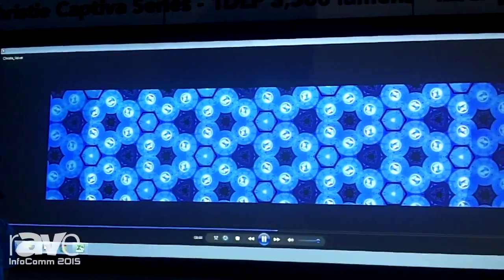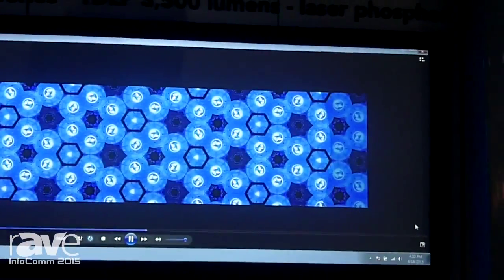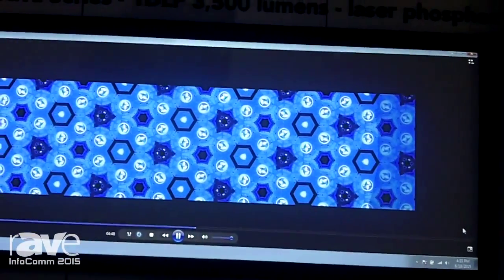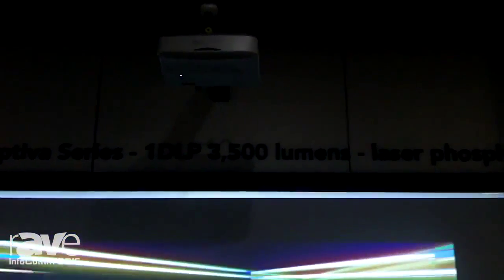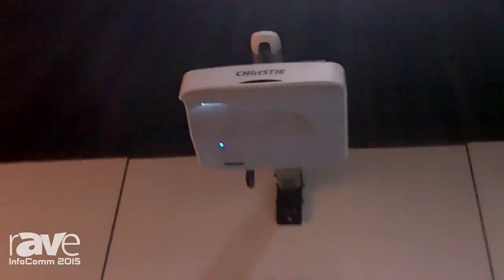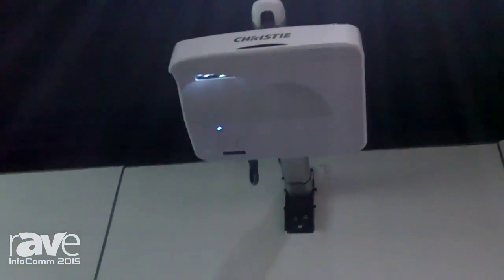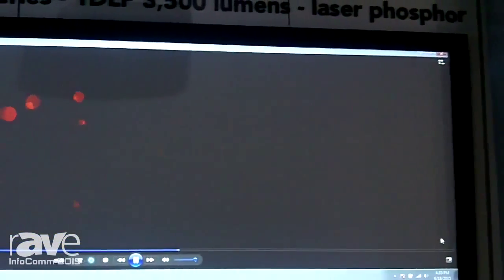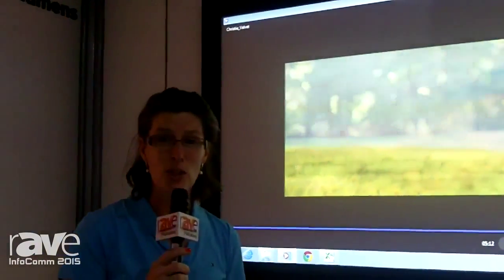Christie Captiva Series – Maximize your space. Captivate your audience.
Learn about our latest ultra short throw1DLP® laser projectors, the Christie® Captiva Series. Captured at the Christie booth during InfoComm 2015, this video highlights the benefits and gives you a glimpse at the ultra wide capabilities of this long life, reliable and affordable projector.